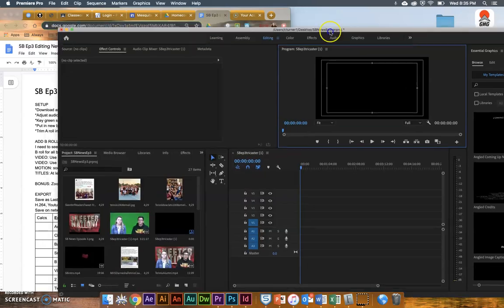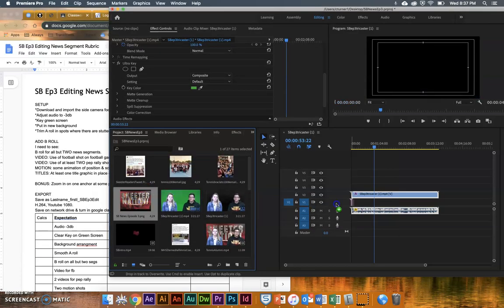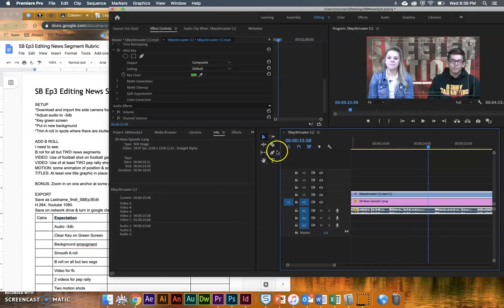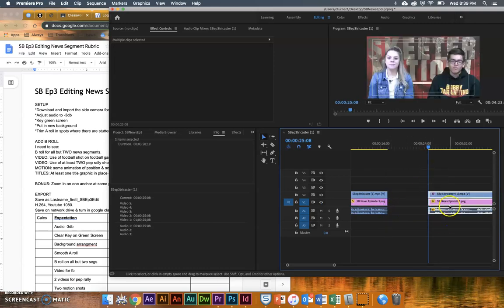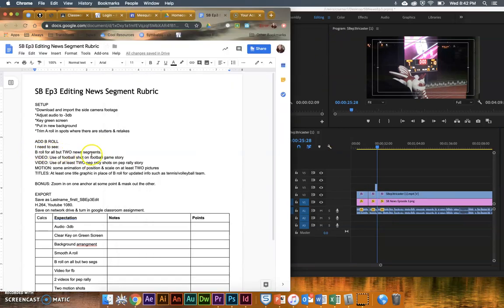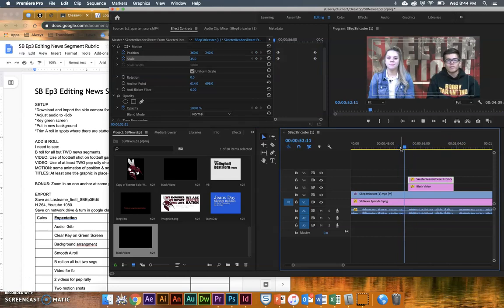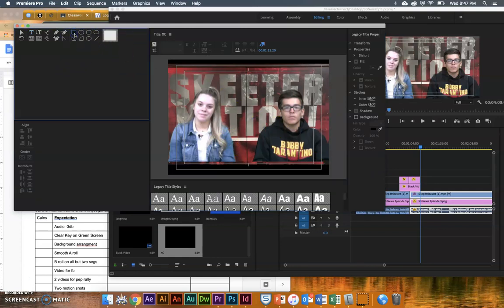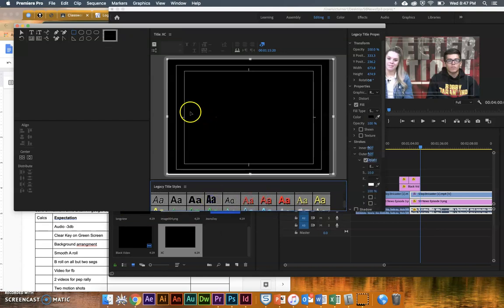Editing News Overview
SETUP
*Download and import the side camera footage
*Adjust audio to -3db
*Key green screen
*Put in new background
*Trim A roll in spots where there are stutters & retakes

ADD B ROLL
I need to see:
B roll for all but TWO news segments.
VIDEO: Use of football shot on football game story
VIDEO: Use of at least TWO pep rally shots on pep rally story
MOTION: some animation of position & scale on at least TWO pictures
TITLES: At least one title graphic in place of B rol